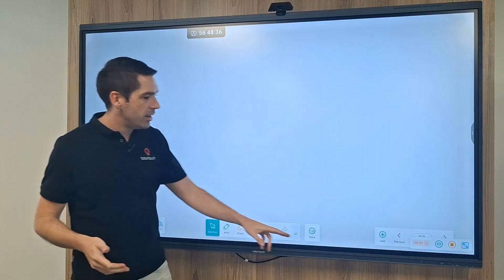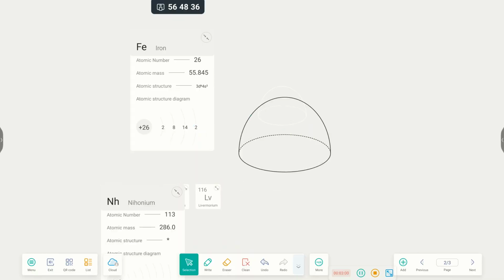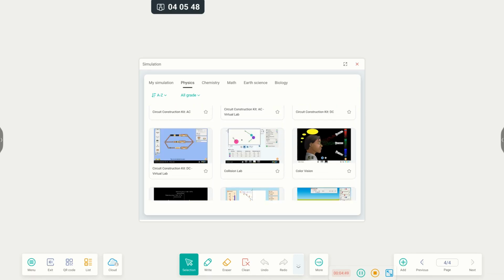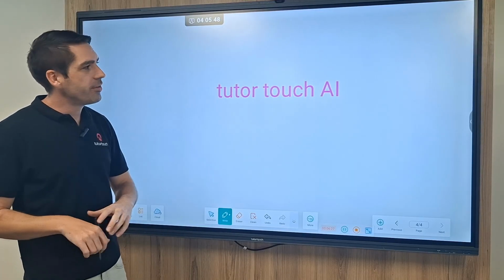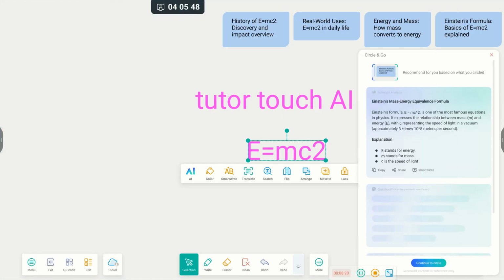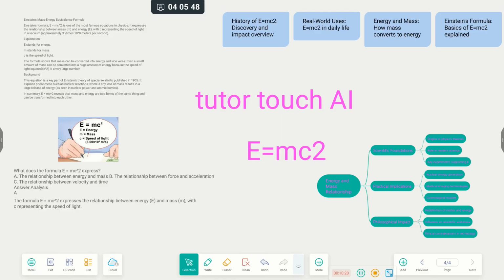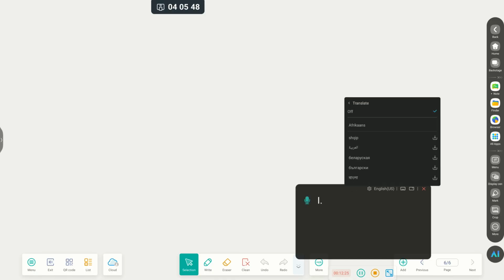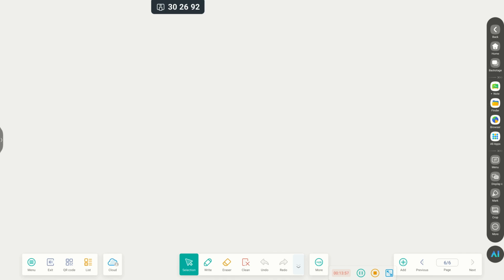tutortouch XTR Series - The Next Generation of Interactive Learning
Meet the all-new tutortouch XTR Series, built for schools that want more from their interactive technology. The new XTR range comes with upgraded RAM for faster performance and smoother multitasking, along with the latest Android OS to ensure better security, compatibility, and long-term support. Lessons load quicker, apps run seamlessly, and switching between tools feels effortless. We've also added new built-in teaching tools designed to make classroom interaction simple and engaging from the moment the panel turns on. Whether you’re annotating, presenting multimedia, or running interactive activities, everything works together intuitively. What truly sets the XTR Series apart is its fully integrated AI ecosystem. From intelligent lesson support to smart productivity features, the AI tools are designed to assist educators, not replace them, helping teachers save time while enhancing classroom impact. Faster. Smarter. Built for modern education. Welcome to the next level of interactive learning with tutortouch XTR.